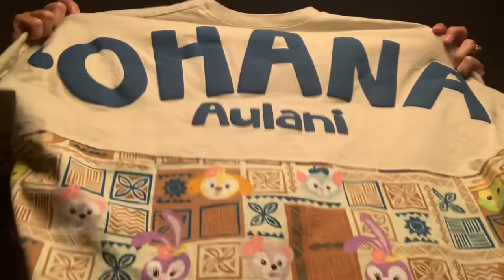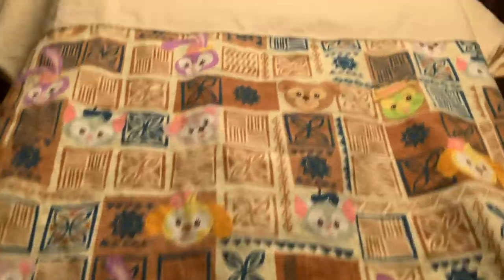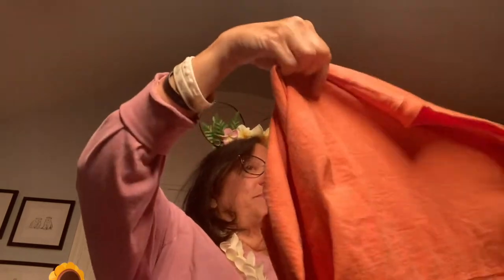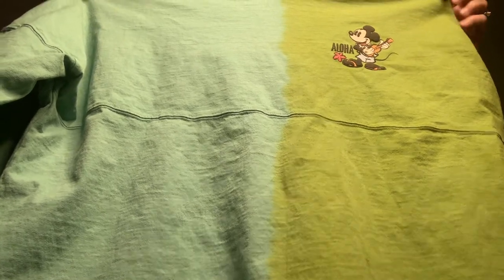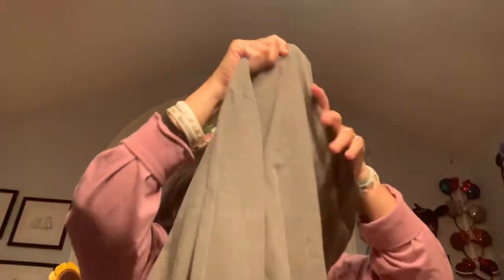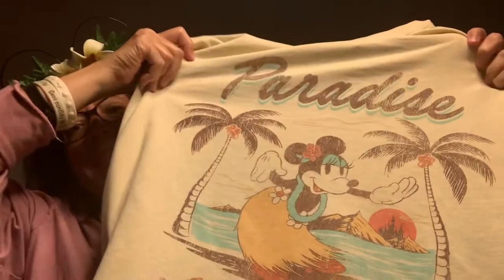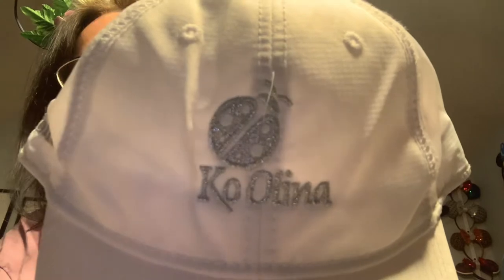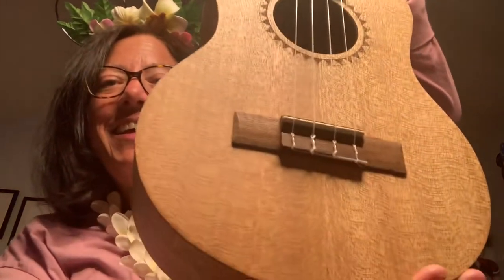More Disney Aulani Trip Haul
Finishing up our Aulani trip haul😁